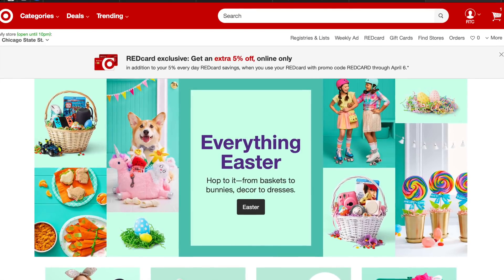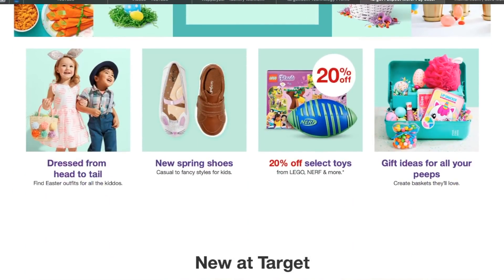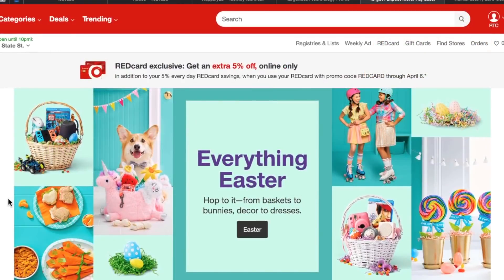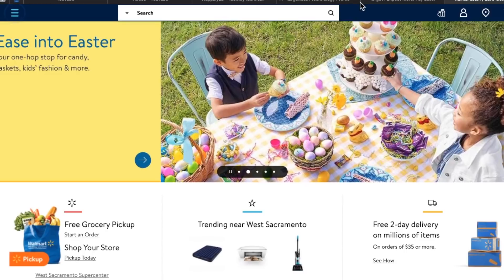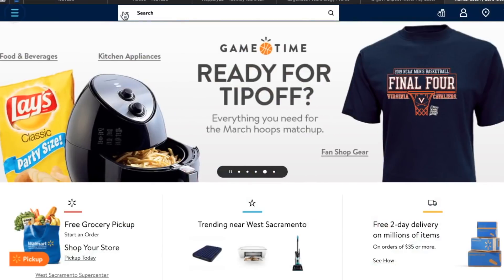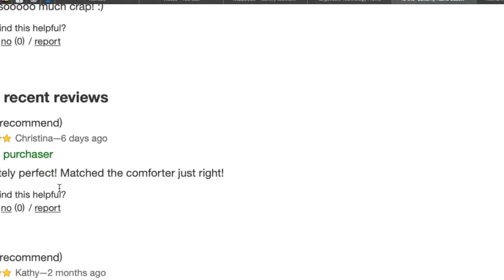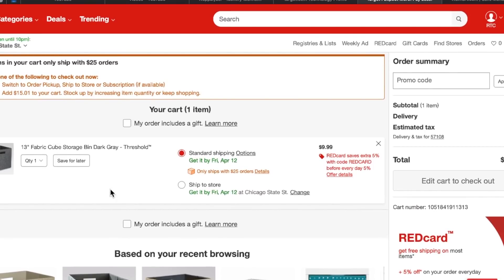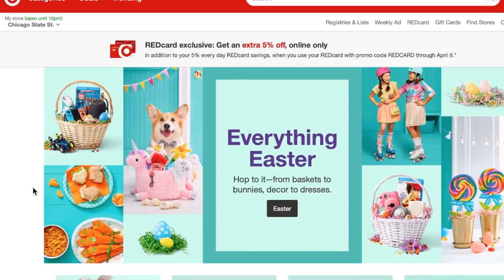We really need to talk about Target || Full Stack Web Development 2019 ecommerce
Target: Home of chic outdoor furniture, an expansive Christmas clearance aisle, and Reba McEntire’s new album.

 But behind this glittery wall of unbridled consumerism is a website that has been brilliantly designed and engineered. So much so that they’ve been able to not only survive, but thrive in the era of of Amazon’s doorstep delivery & Wal-Mart's low, low prices.

What’s so hot about Target.com, and how did they do it? We’re going to talk about it in today's video.

📚PEEP MY FOUR CONSECUTIVE #1 NEW RELEASES:
FREELANCE NEWBIE TO GET A JOB IN WEB DEVELOPMENT